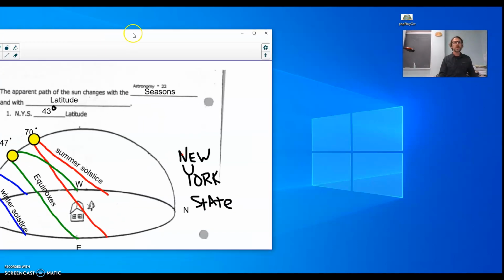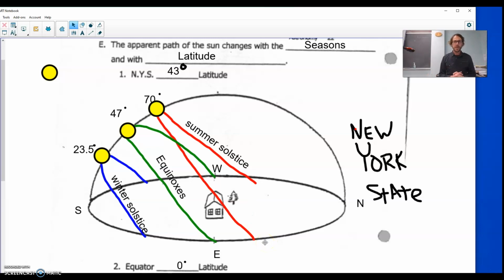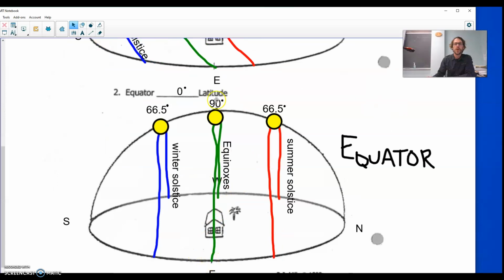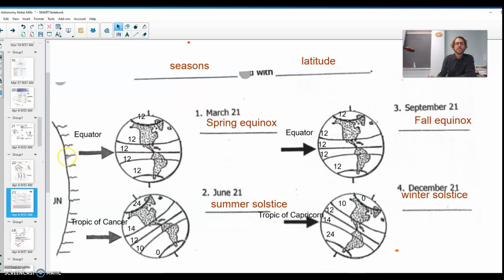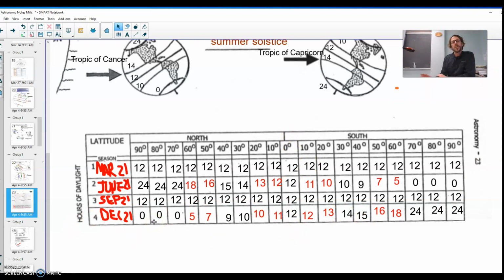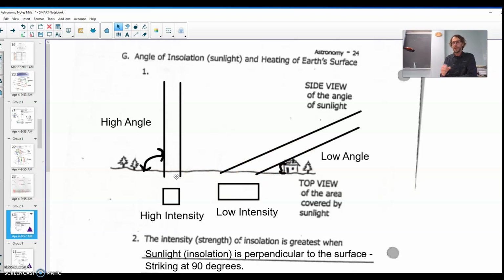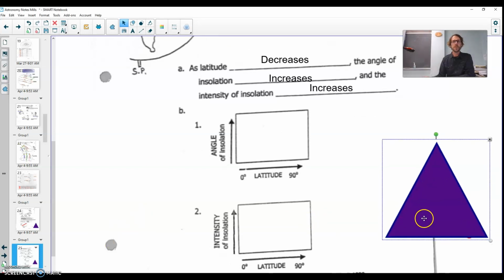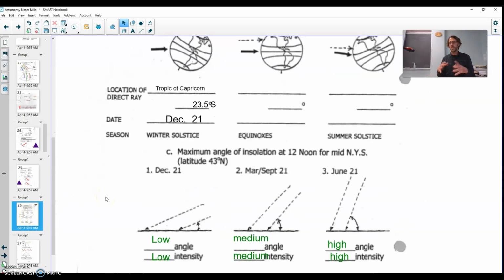2. Duration and Intensity of Insolation